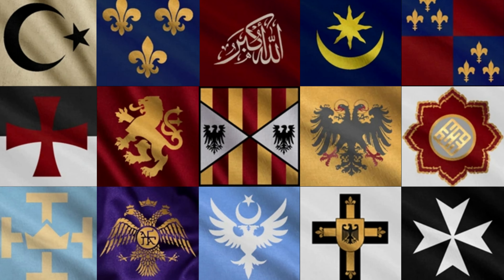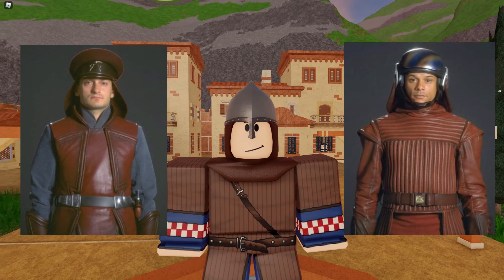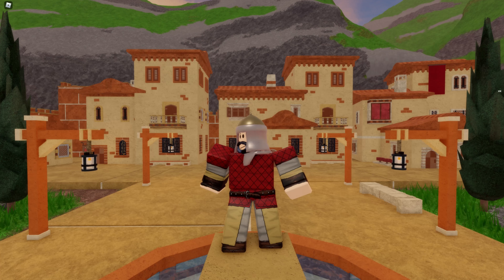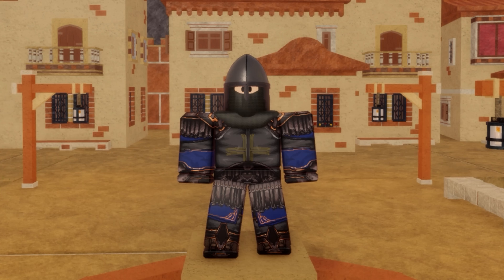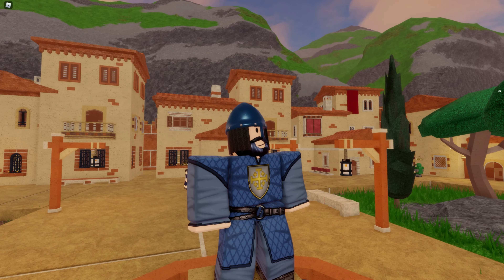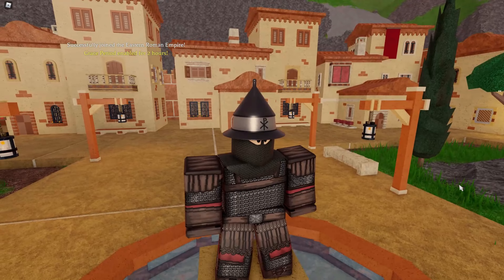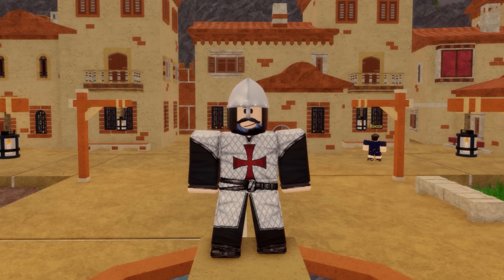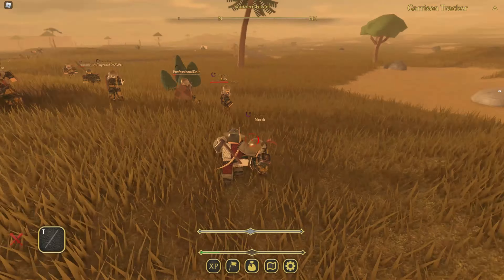Ranking Every Default Faction Uniform in Lionhearts: Crusade